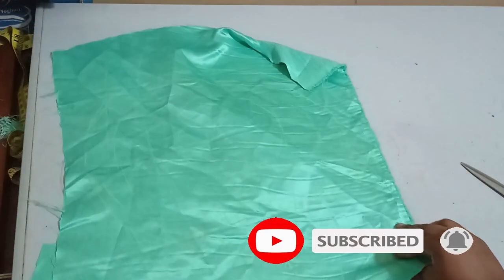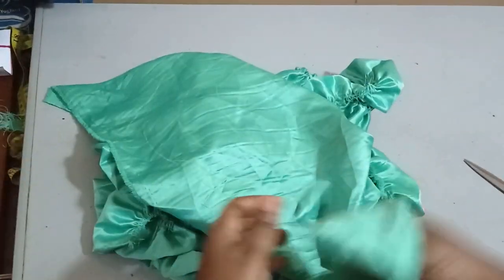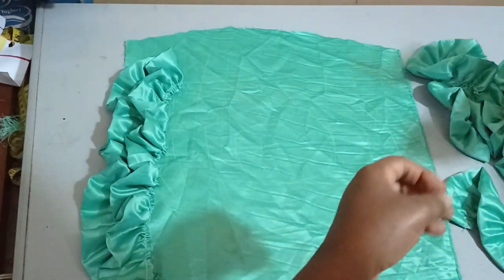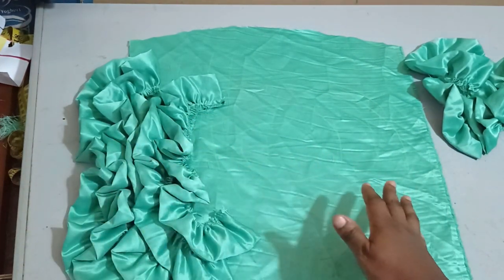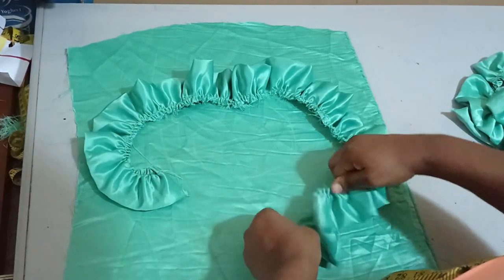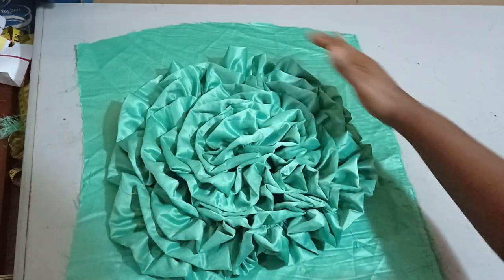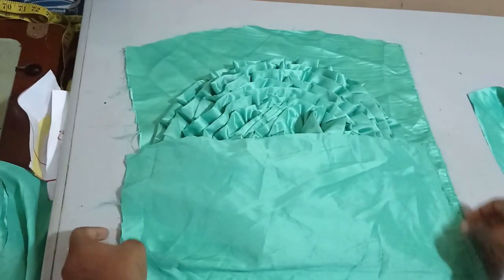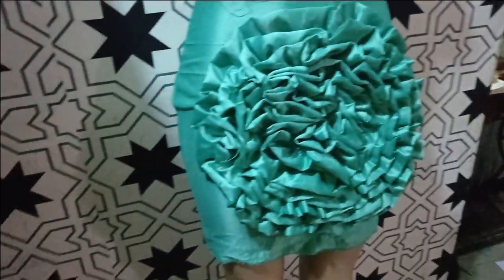Pleated Ruffle Dress Tutorial | Spiral Ruffle DIY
This is a detailed tutorial on how to make a pleated ruffle dress. The spiral ruffle or circular ruffles effect is so elegant and trendy. This tutorial shows a step by step process of making this ruffle pleated skirt in a simple way.